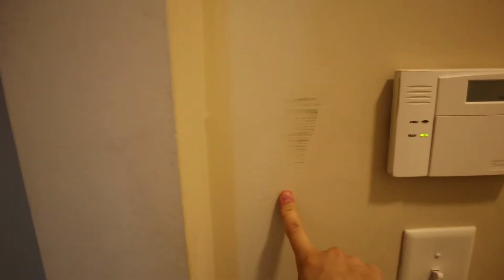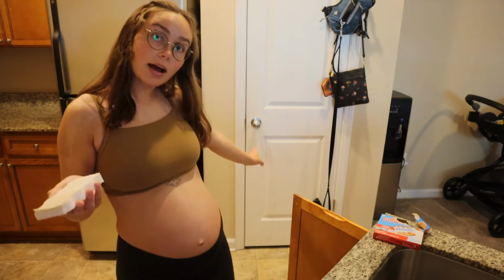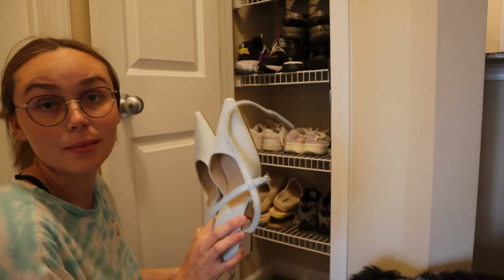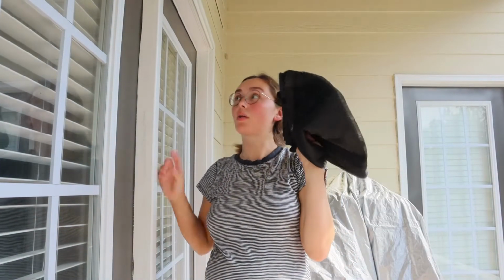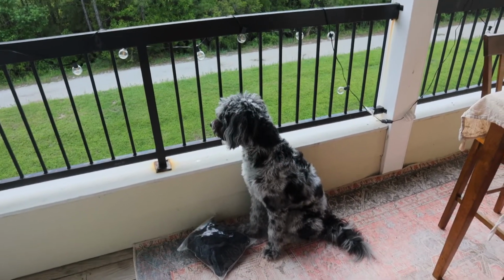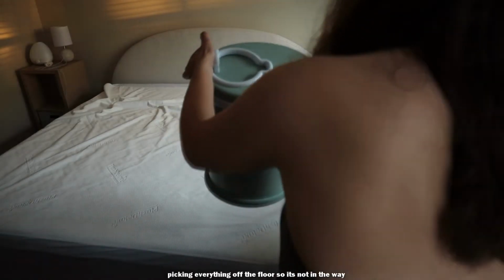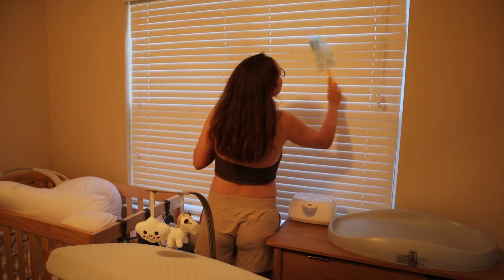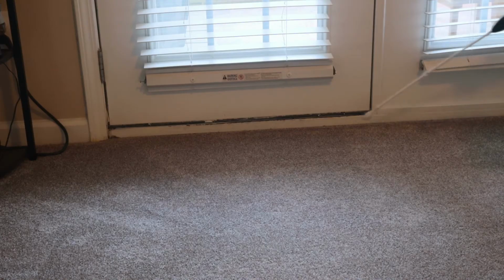spring cleaning even though its summer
Hi everyone hope you enjoy this spring cleaning video and I hope it inspires you to get organized! Trying to post every Tuesday! Hope you have a great day!!